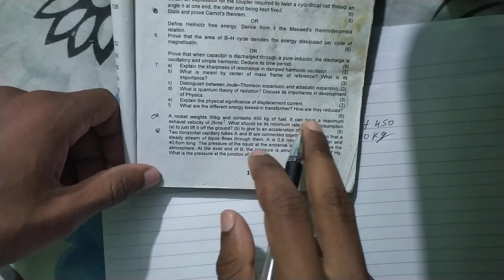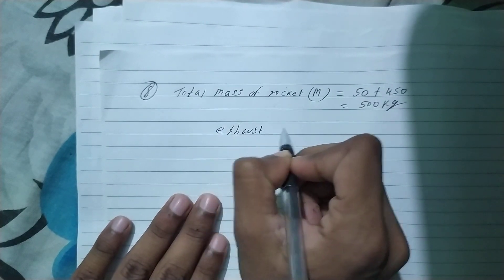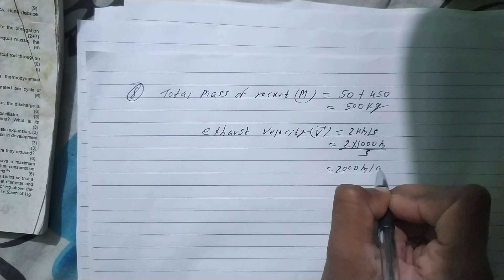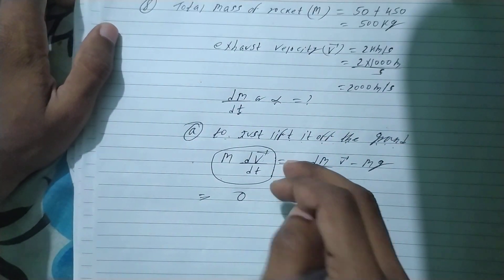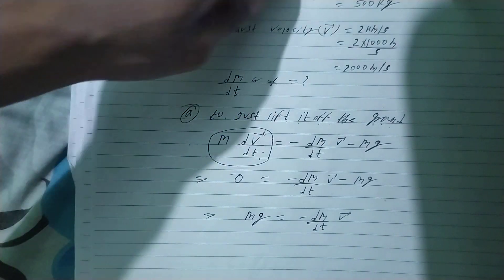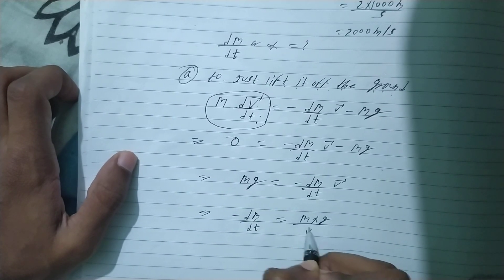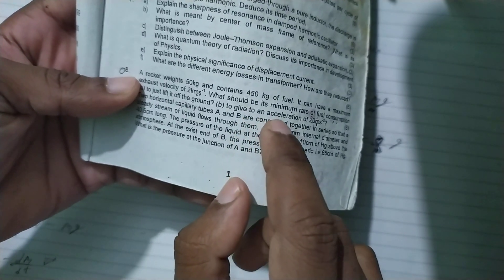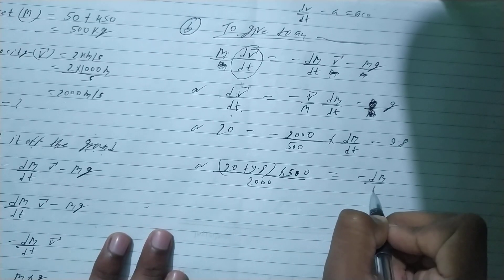Bsc first year rocket propulsion numerical.Trichandra college,Tribhuvan university.Tu syllabus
In this channel, Educational videos are found based on TU syllabus(Nepal). First, I am trying to cover the courses of bsc 1st and 2nd year.You will also find 3rd & 4th  year courses but in less amount. All these courses are  taken from Mahendra Morang Adarsh Multiple campus, Biratnagar and Trichandra  college, Kathmandu.I hope you find this channel somehow useful to you.